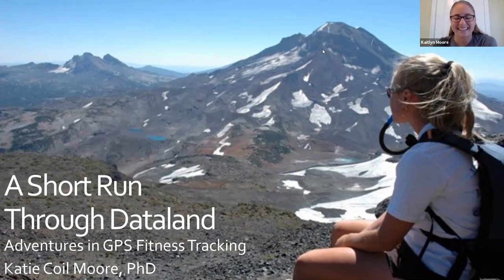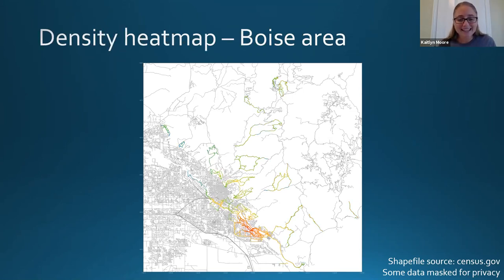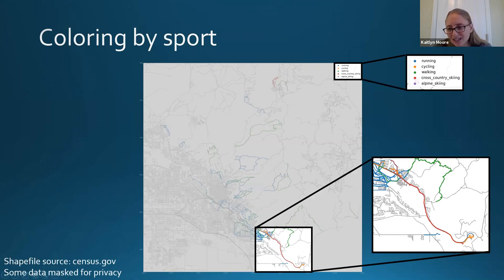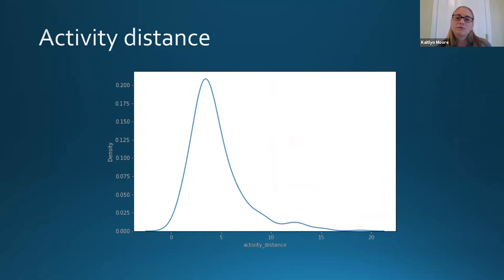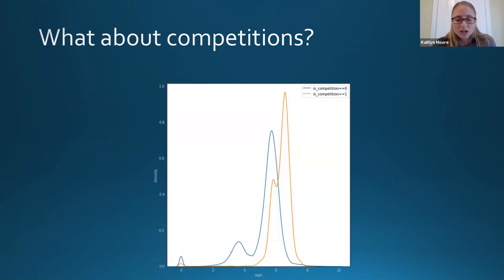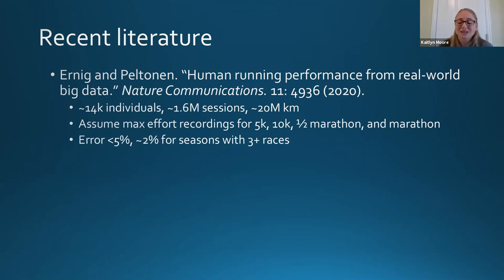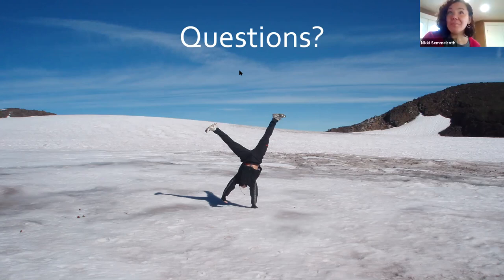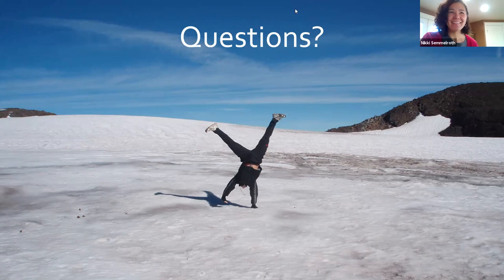A Short Run Through Dataland: Adventures in GPS Fitness Tracking - Kaitlyn Moore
Title: A Short Run Through Dataland: Adventures in GPS Fitness Tracking

Abstract: As both a data and an outdoor enthusiast, I’ve jumped on the GPS fitness tracking bandwagon. In this talk, I’ll delve into an exploratory analysis of 2.5 years’ worth of my personal fitness tracking data. I’ll analyze and visualize values and labels with an eye towards validating the dataset. I’ll also discuss publicly-accessible sources of supplemental data to augment this analysis.

Speaker: Kaitlyn Moore

Kaitlyn Coil Moore is a founding member of Clearwater’s data science team. She developed her love of all things data in her previous roles working in proteomics and genomics. Katie holds a B.A. in Chemical and Physical Biology from Harvard University and a Ph.D. in Chemical and Systems Biology from Stanford University. She enjoys running, hiking, and skiing in the hills outside Boise.

Presented at Clearwater Analytics 6th annual development conference: DevCon 2020: Journey to the Cloud